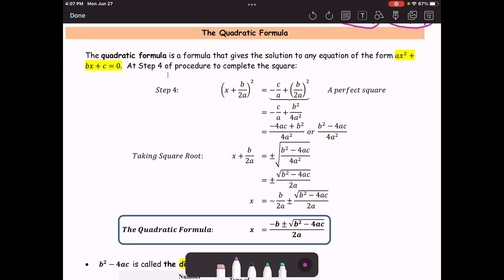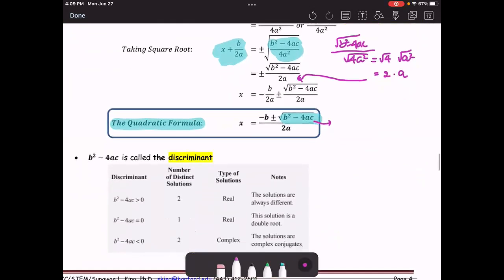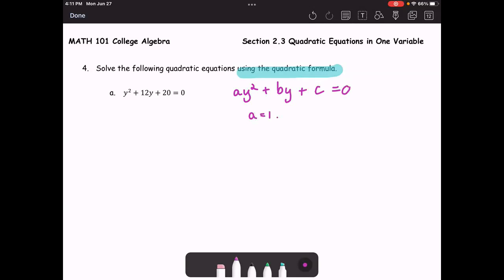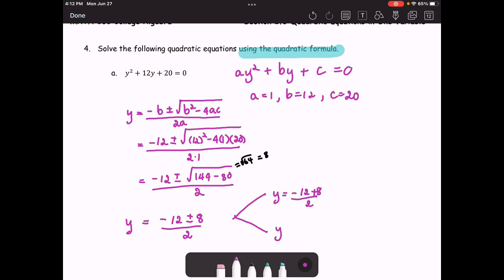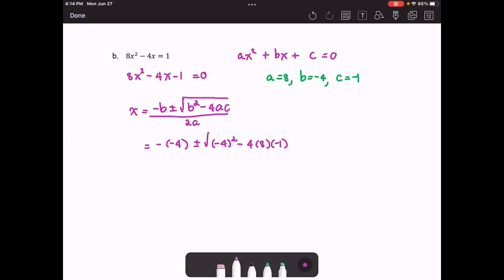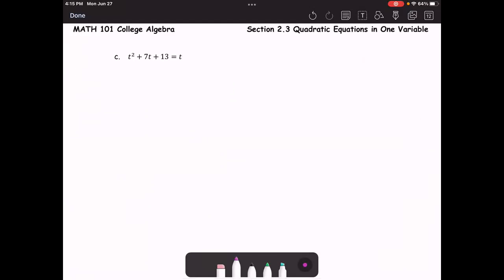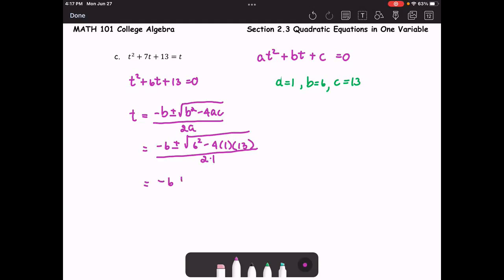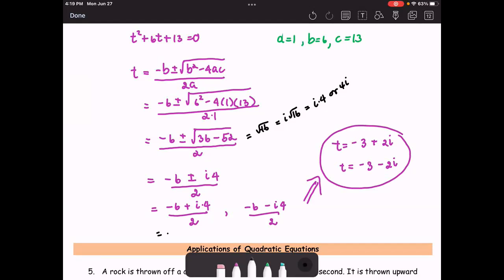M101 Sec2_3 Solving Quadratic Equations - The Quadratic Formula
00:00 - The Quadratic Formula
01:35 - The Discriminant
02:44 - Example 4(a)
05:25 - Example 4(b)